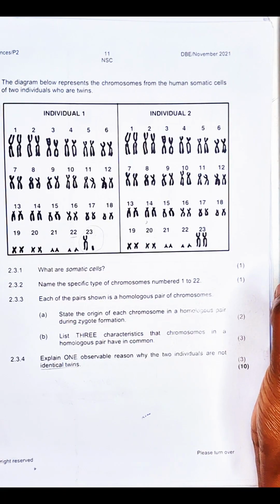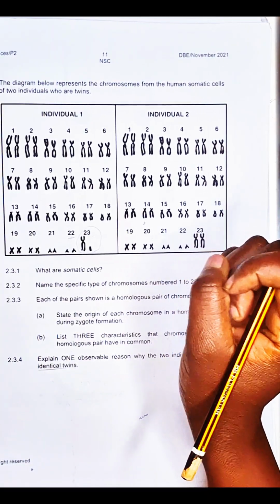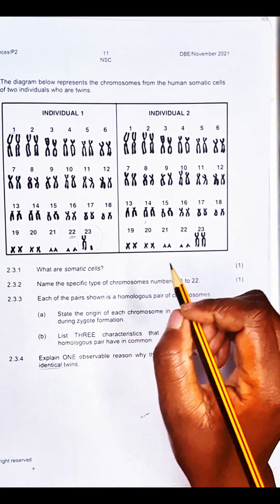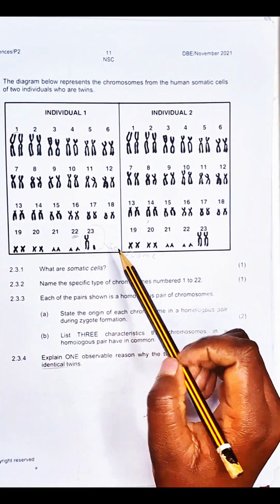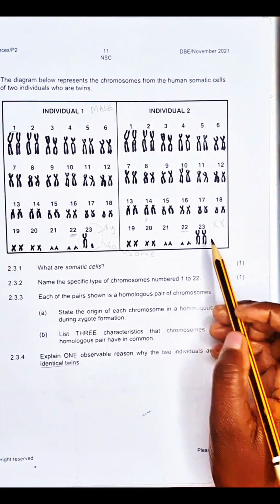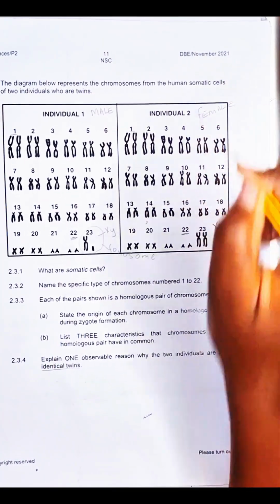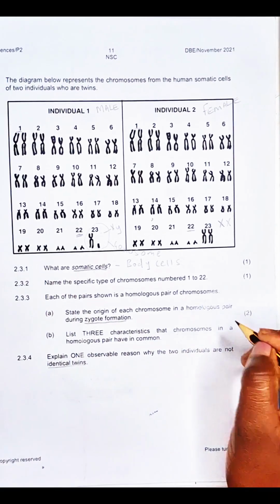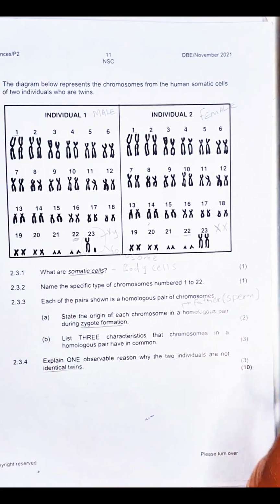Questions and answers on the karyotype.Life sciences grade 12 hi xitsonga